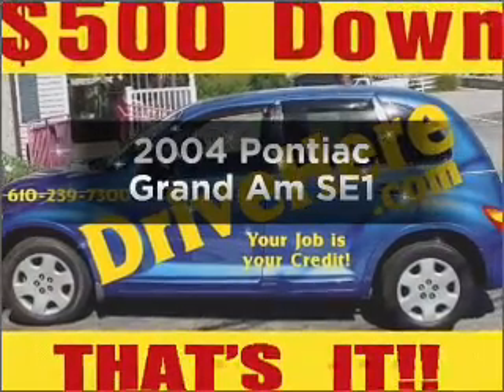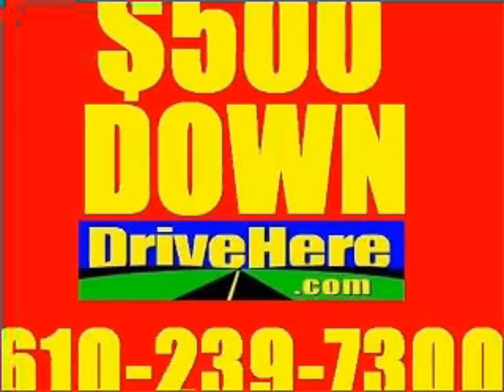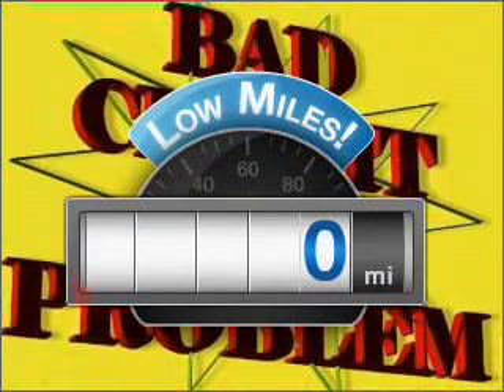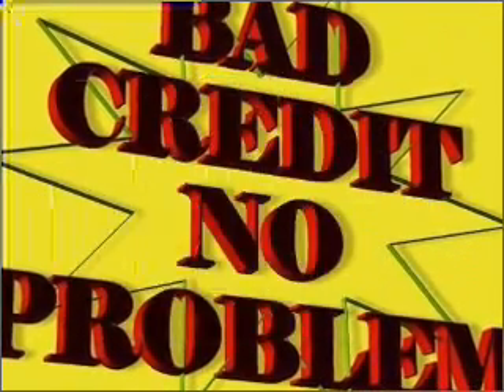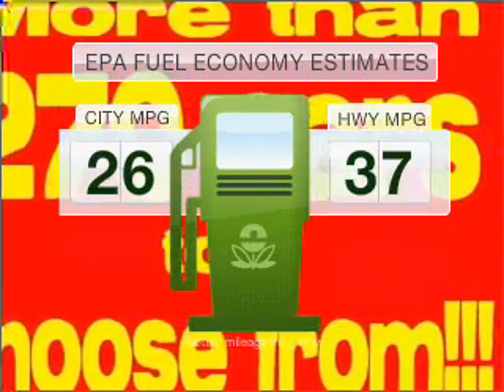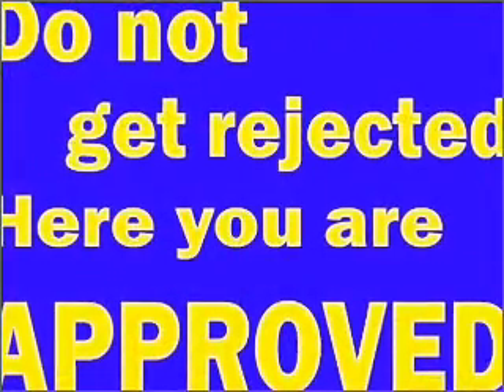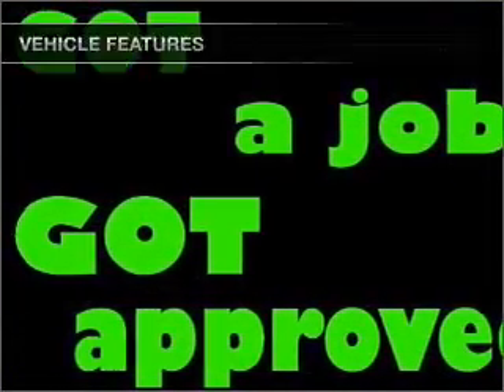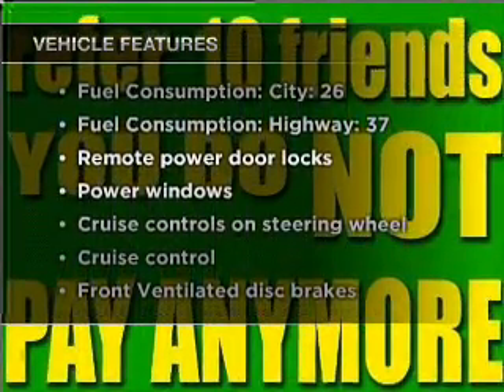2004 Pontiac Grand Am - Conshohocken PA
Year: 2004
Make: Pontiac
Model: Grand Am
Trim: SE1
Engine: 3.4 liter 6 cylinder 12 valve
Transmission: Manual
Color: Silver
Mileage: 0
Address:
1001 West Ridge Pike